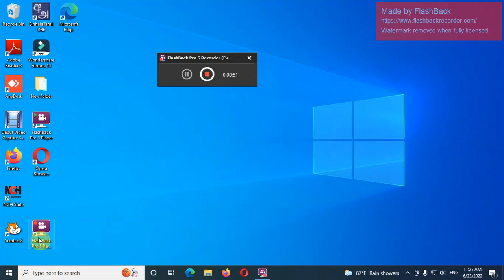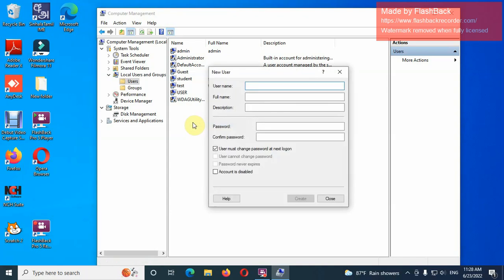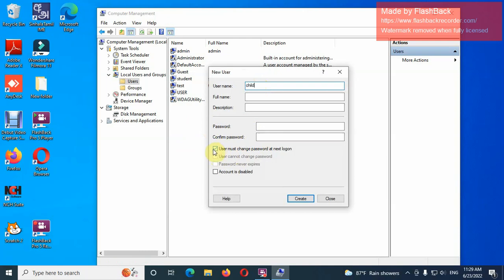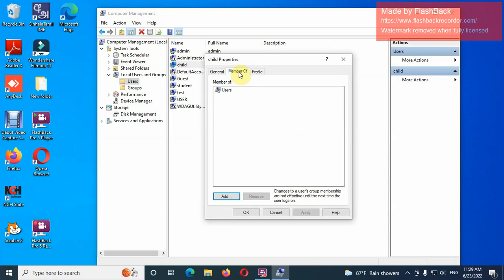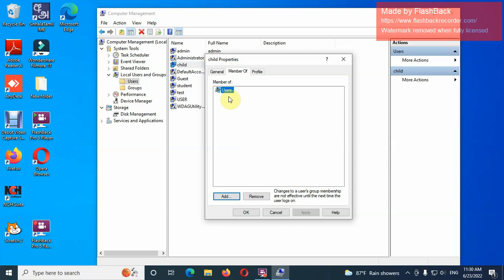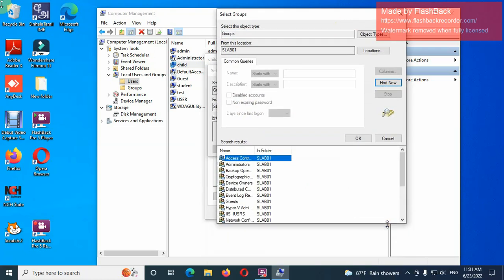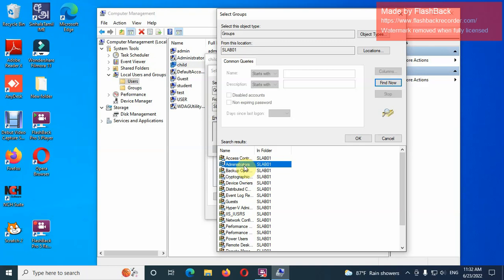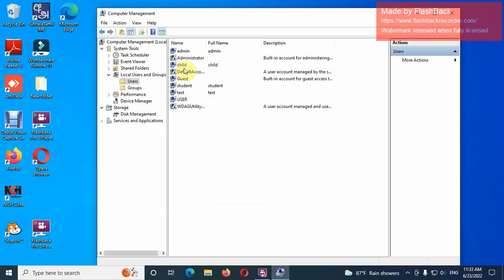How To Create User Accounts in Windows Computers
Create User Accounts in Windows Computers. Control User Rights in a Computers. How to give Rights to Computer Users and Child's Users Accounts